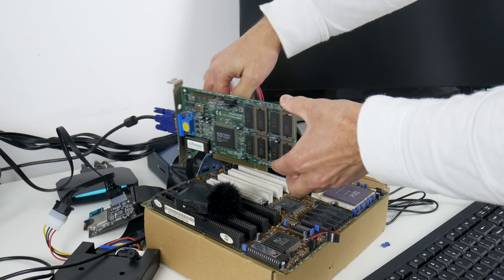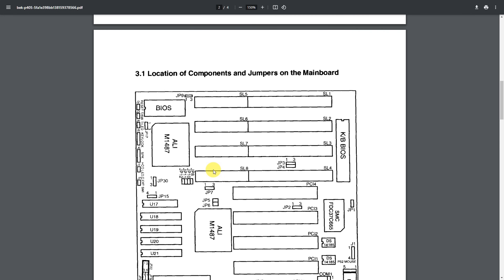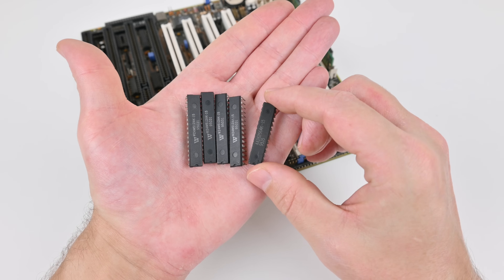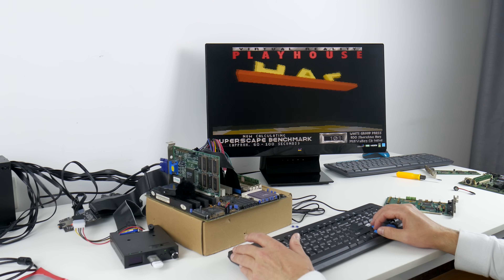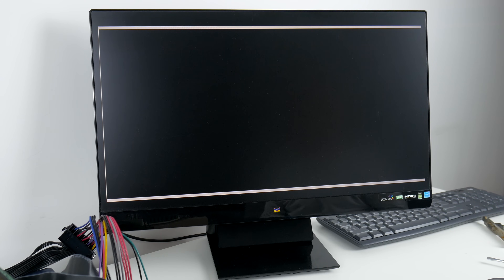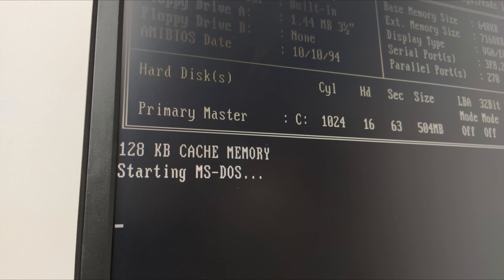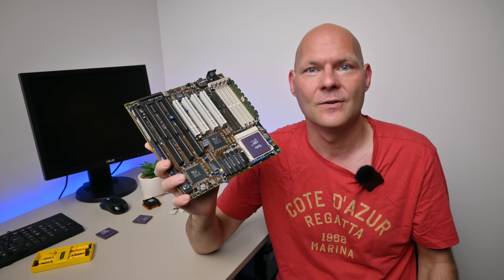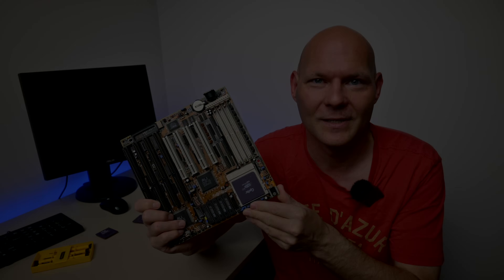PCI 486 Motherboard: The P405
This P405 486 motherboard has all the features you want, but the more I worked with it, the more issues I discovered...